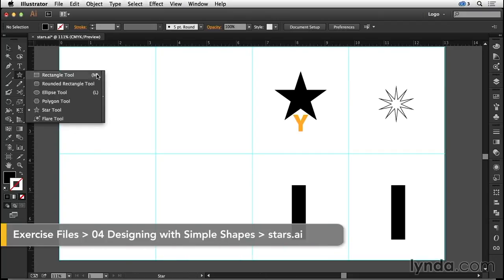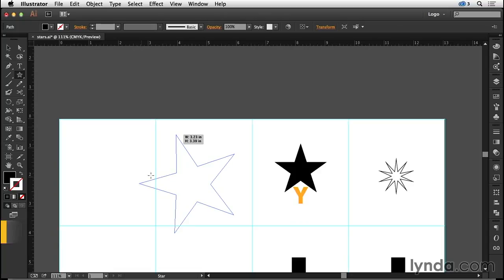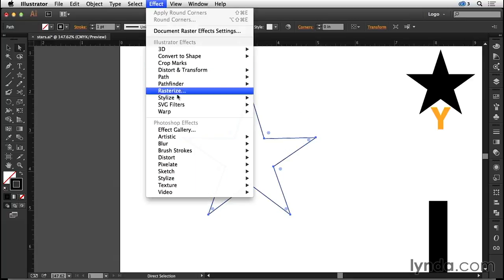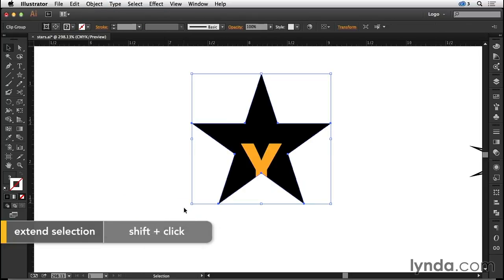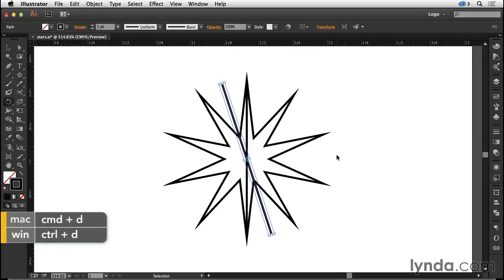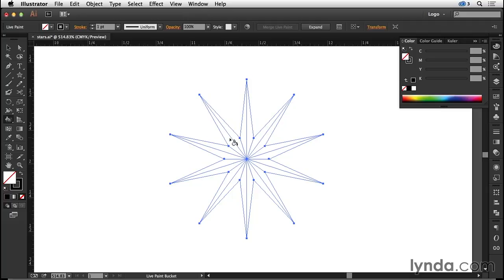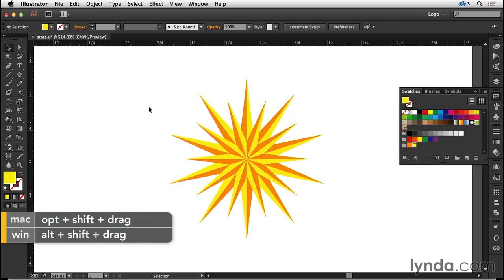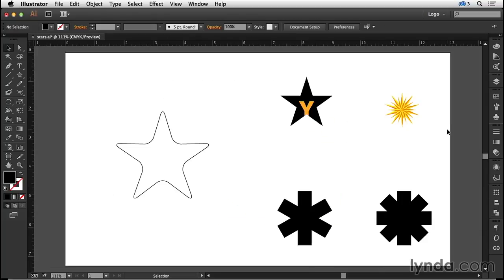04 08 stars